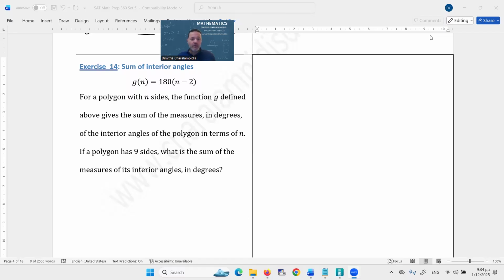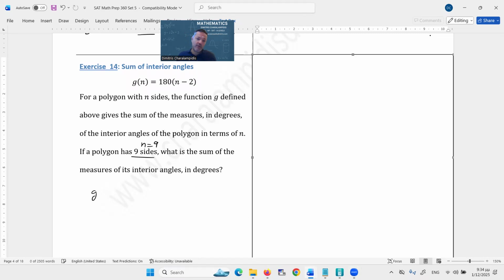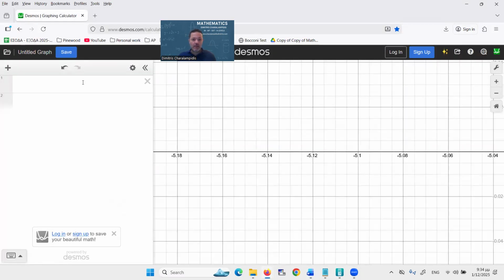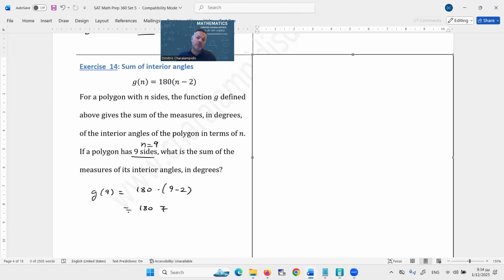s5e14 Sum of interior angles SAT Math solution